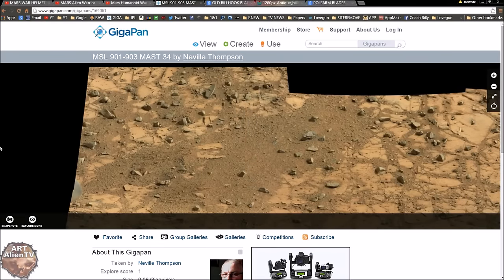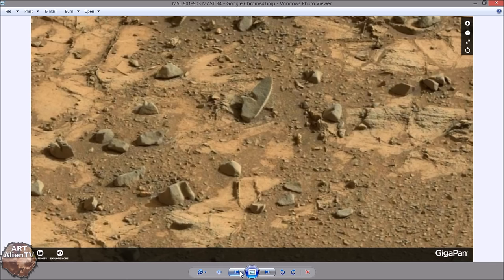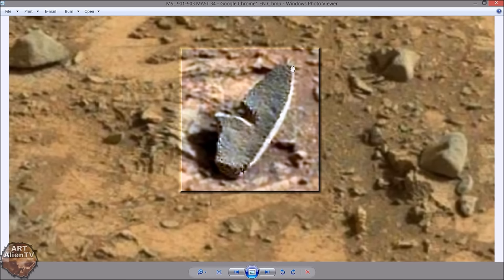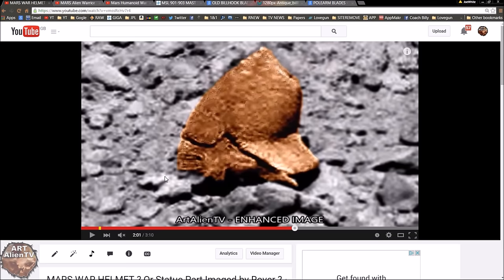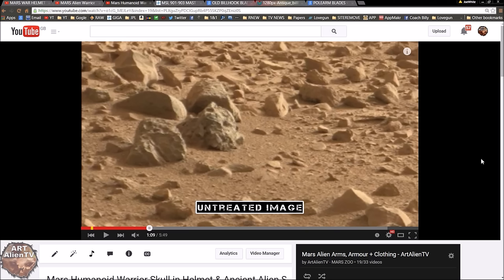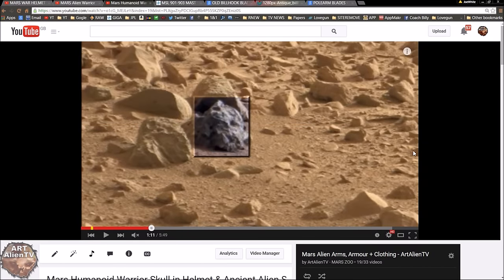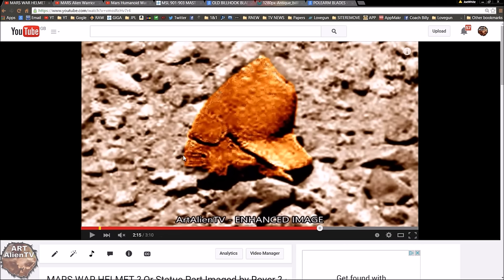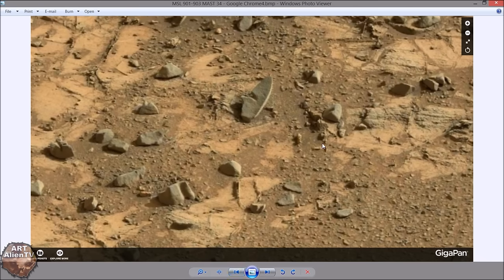WEAPON BLADE FOUND ON MARS ? Martian Pole-arm ? ArtAlienTV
🧐 "What resembles a blade from a weapon like a pole-arm or bill hook on Mars in this Curiosity Rover image. It has symmetry and quite a fine edge with a tell tale hook on the left. It looks very similar in both shape and texture to some down here on Earth as I have shown in the comparisons.
If this was rock then it would simply have split in two. I really can't see how this can be anything but metal.
It is around 5 inches long (Approx) but may be smaller.
Was this a battlefield or was this a burial artifact?
The number of tomb items and statues in this area suggests the latter to me. See my channel for plenty of evidence for that".

First found by Joe White - ArtAlienTV in April 2015 and first published on YouTube June 4th 2015.

Very powerful space app. Links to over 5 million images.

See the Channel 5 TV documentary that I recently appeared in here:
CONSPIRACY: ALIEN COVER UP

Wealth of Evidence - ArtAlienTV 2015

With now hundreds of clear Mars alien humanoid and animal remains, dozens of wrecked boats, aircraft and vehicles, pyramids, buildings with carved and manufactured artefacts discovered in recent months ArtAlienTV and other notable Mars anomaly channels now have what seems to be indisputable evidence for a past civilization on Mars.
Yet the mainstream media and scientific community are still reluctant to admit that there is any evidence for past Mars life.
Only blurred, distant and easily disputed finds ever make the press. There is still a constant feed of nonsensical articles about drilling holes in pebbles to find water when there are alien remains and artefacts right in front of the Mars rovers an almost every other set of images.
No one on Earth to date has ever given me one single good reason why there should not be life on Mars either past or present.
There is a constant barrage of trolls declaring that there is nothing but rocks on Mars even though they have done no research what so ever on the matter.
Hatred and xenophobia is still rife on this planet and it now seems to be extending to our near planetary neighbors. Many people are reluctant to even contemplate life on a near planet like Mars and would rather it was much further away to be an issue for them.
This intellectually immature attitude stretches throughout society and is probably the reason for agencies like NASA keeping a lid on this evidence.
99% of all the Mars images we get are over compressed and re-sized in such a way as to destroy the data on all but the closest and largest finds.
But researchers around the world with good image enhancing skills and keen eyes are still managing to squeeze out a surprising amount of detailed information from these deliberately obfuscated and mainly poor quality images. Speaking for my channel, I now have so much smoking gun evidence that my smoke alarm has had to be deactivated.
Do people really believe that NASA would spend billions of dollars sending multiple rovers to Mars just to drill a hole in some pebbles?
A lie if repeated often enough is often even believed by the liar himself!
A convenient lie is easier to believe than an inconvenient truth!

Keep searching. Joe White - ArtAlienTV

Very powerful space research utility app.

Very much appreciated however small 😊👍 TRY the FREE ArtAlienTV APP